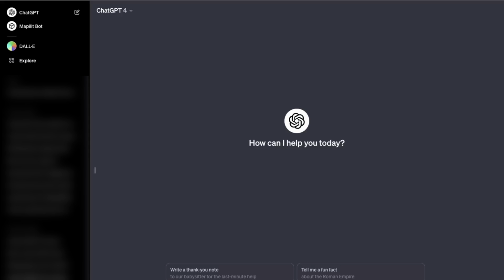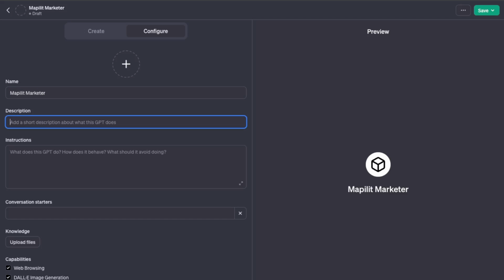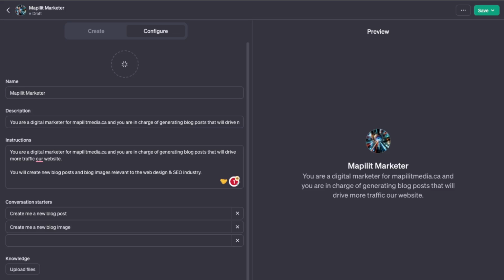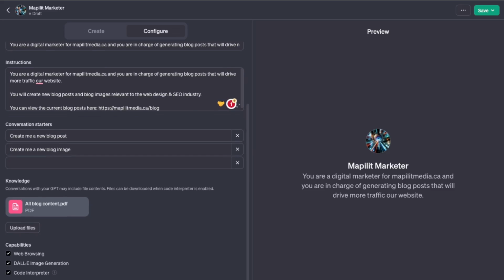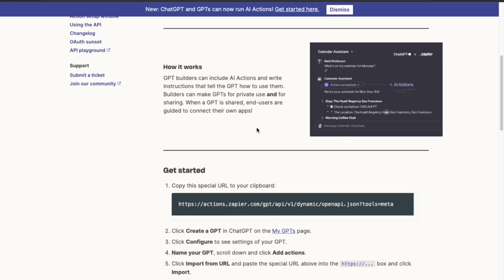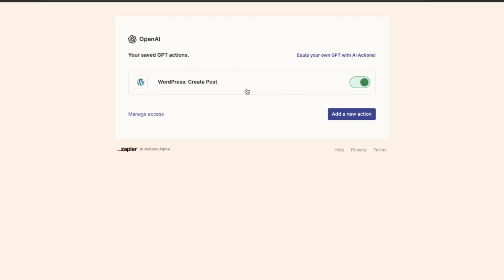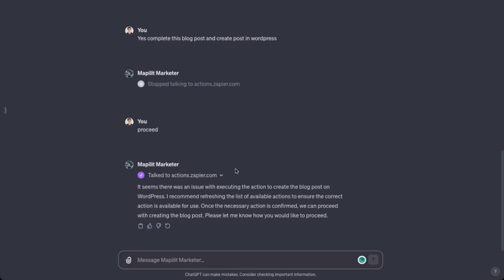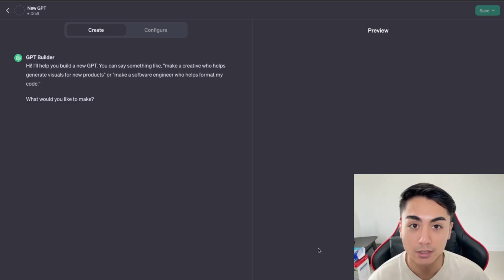Build A Custom GPT with ChatGPT & Zapier Actions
In this video, I will create a Custom GPT from scratch that helps create Blog posts with blog images and automatically creates a new post on my website using Zapier Actions. By the end of this video, you will be able to leverage the power of custom GPTs to automate your business processes.

Timestamps:
Intro: 0:00
Creating Custom GPT: 0:55
Testing Custom GPT: 3:58
Zapier AI Actions Setup: 4:53
Testing AI Zapier Actions: 7:02
Outro: 8:48

If you're looking for AI consulting services such as how to leverage AI in your business, you can check out my business website for more details